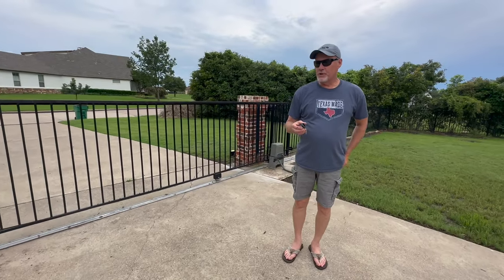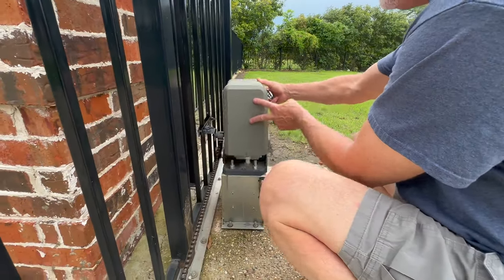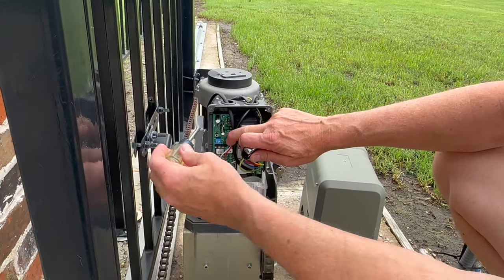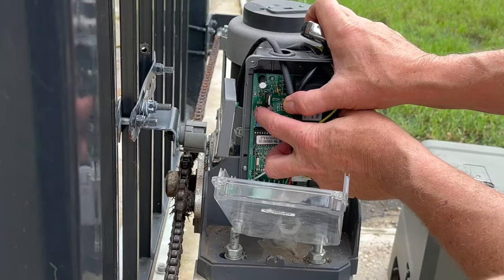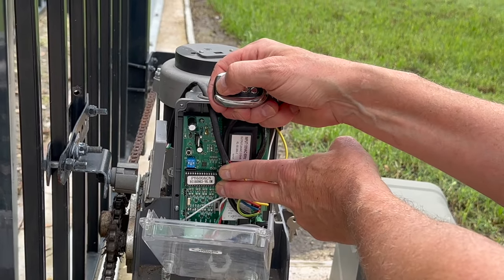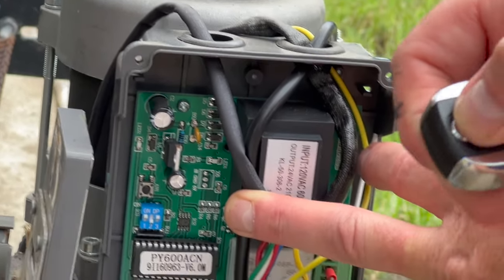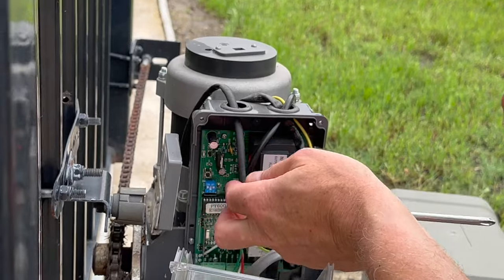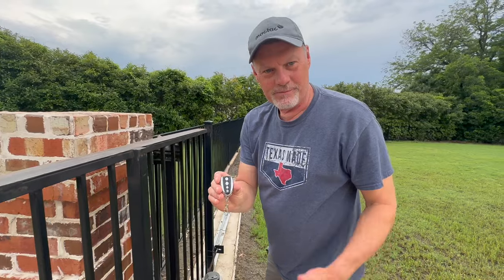Easy Co Z Gate Opener Programing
In this video, we show you how to program a key fob for an Co Z Gate opener. It's a real easy process,  you press the "sync" button on the circuit board and then press the button on the key fob over and over until the gate starts to open.  I hope this helps out.

GoPro Hero 7 Black